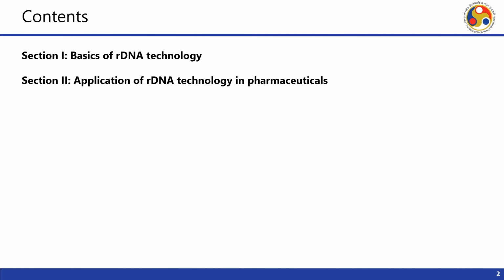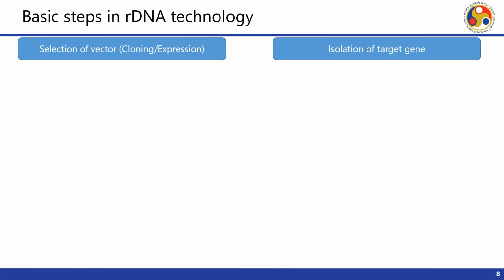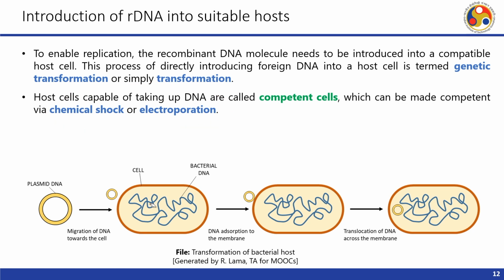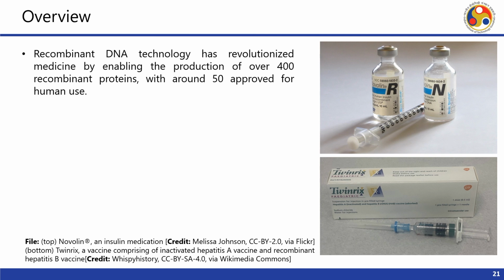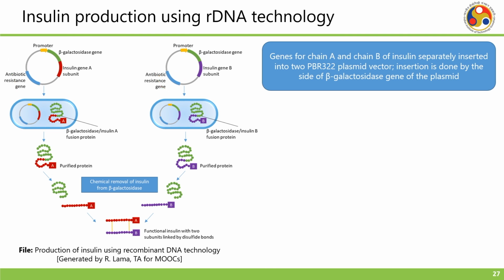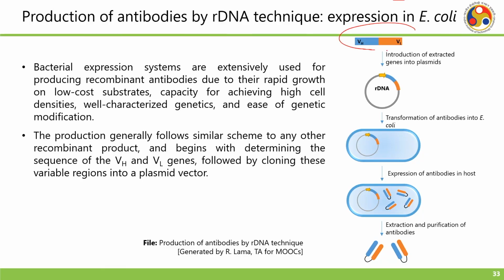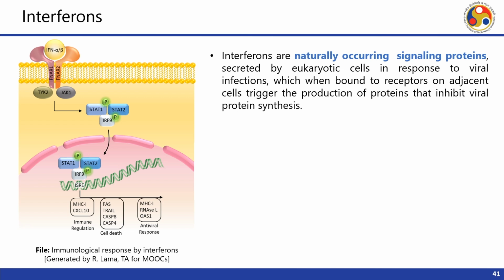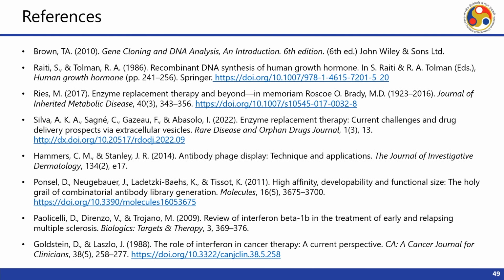Lec34:Production of biopharmaceuticals(Enzymes,antibodies&therapeutic proteins)using rDNA technology